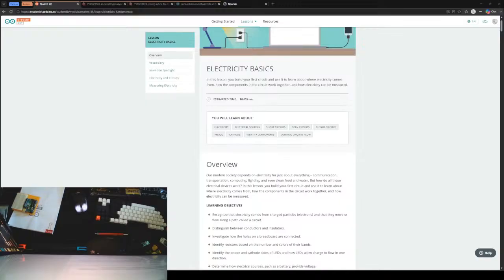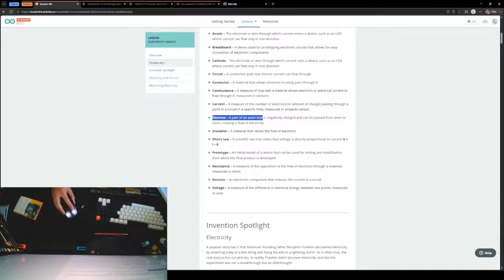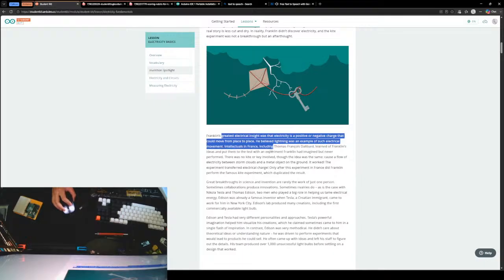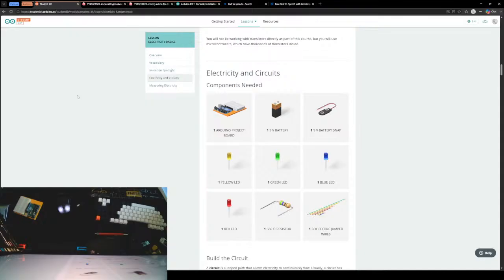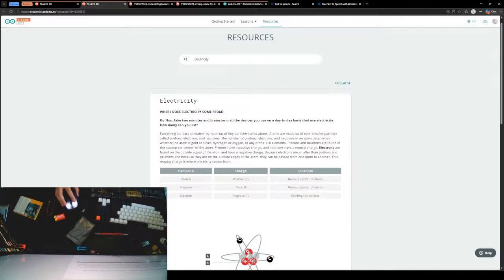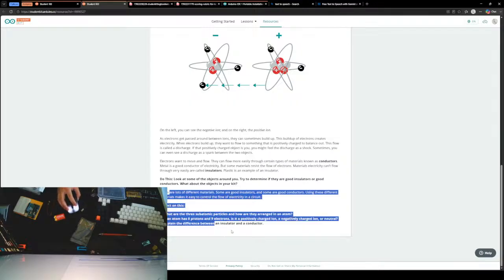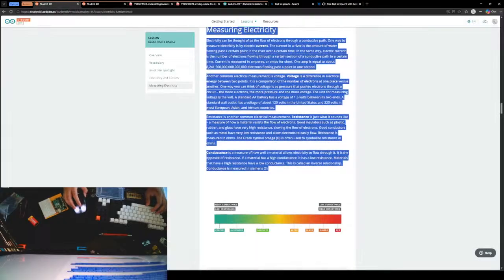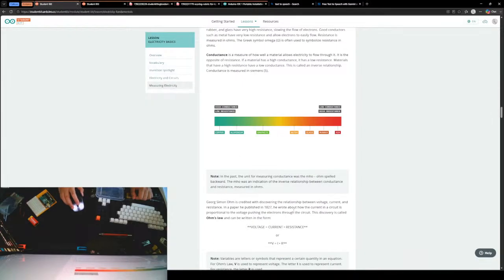Locking in Day 4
Fourth stream of the summer, continuing from yesterday. It's so hot today so we'll see how much I can do